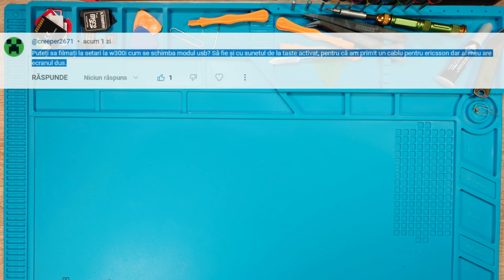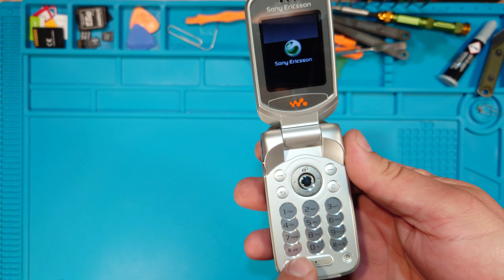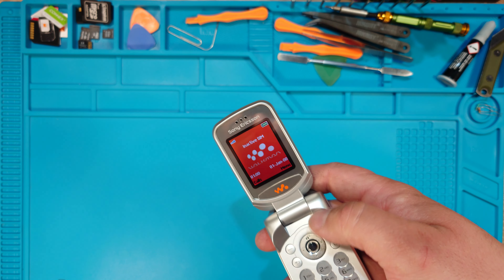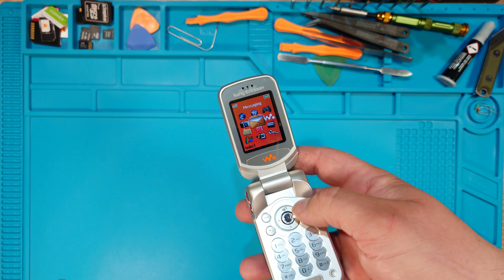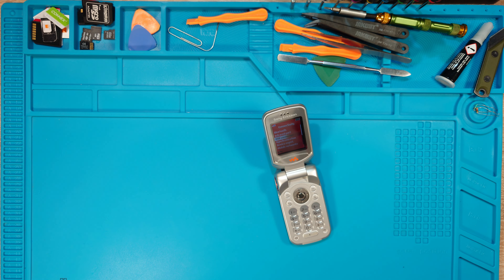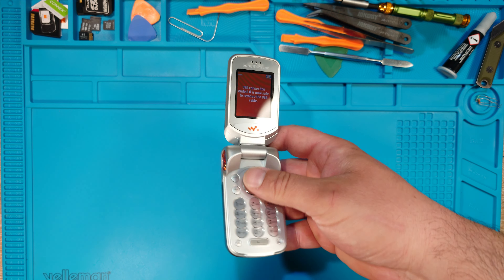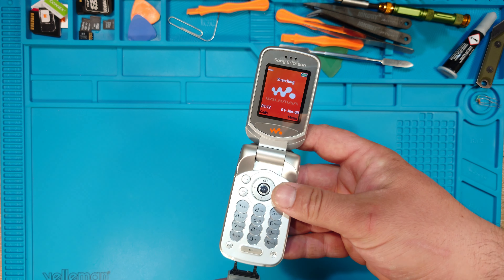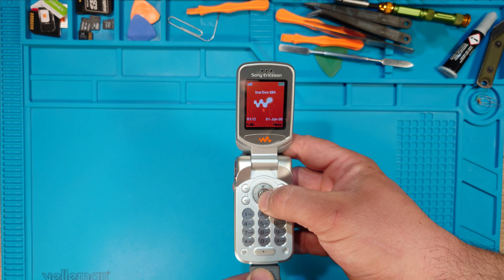Answering this comment